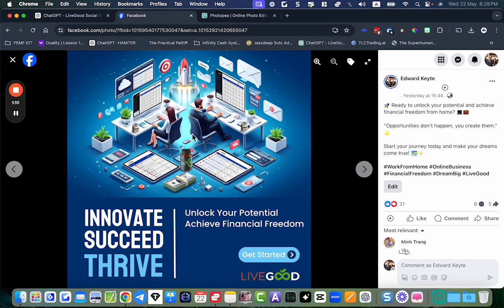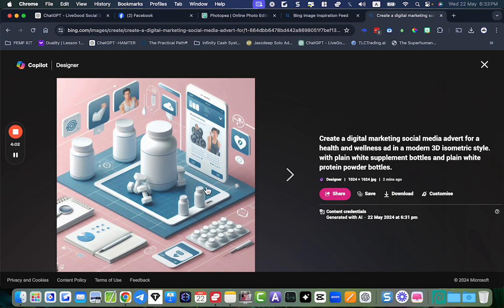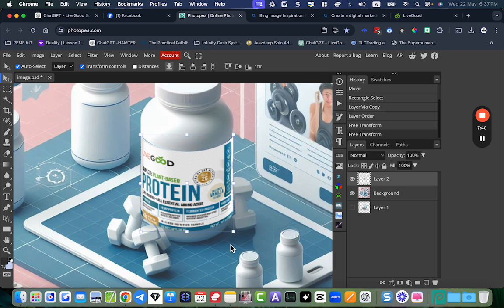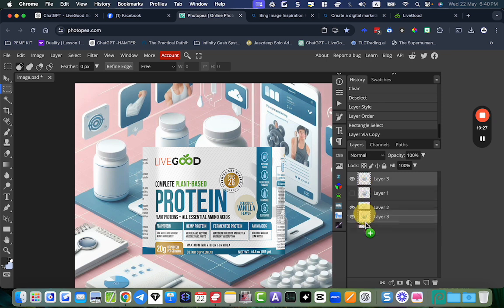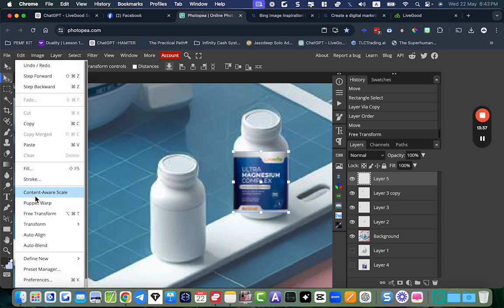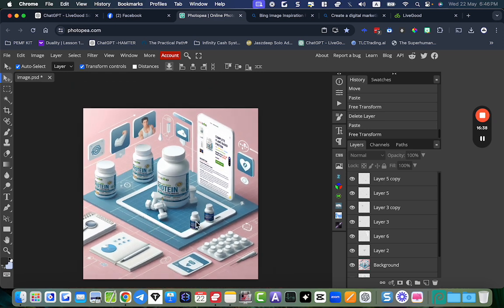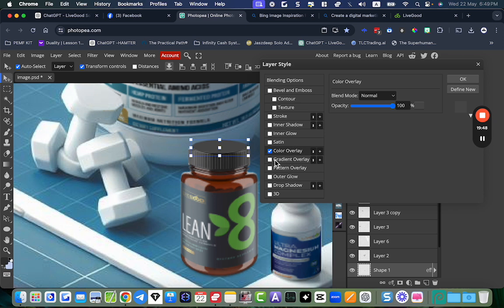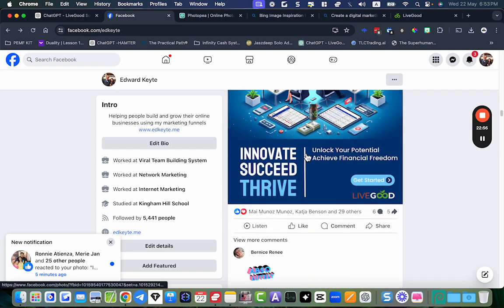Create Stunning Isometric Ads with Free Tools: Step-by-Step Graphics Tutorial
In this video, I'll walk you through the process of creating eye-catching isometric ads using free tools like Canva and Photopea. You'll learn how to leverage AI image generators and graphic design software to craft professional-looking graphics for your health and wellness business. Whether you're promoting LiveGood products or any other brand, this tutorial is perfect for anyone looking to enhance their digital marketing skills without spending a dime on expensive software.

Use Bing.com to generate a base image using ai.

Use Photopea.com for the free image editor.